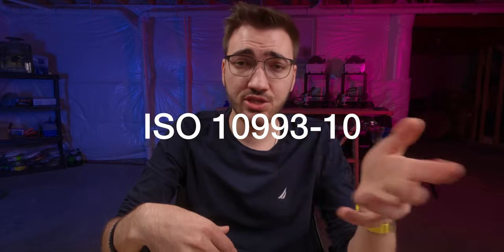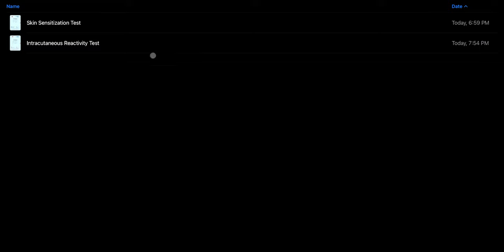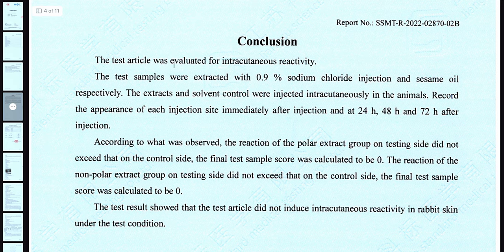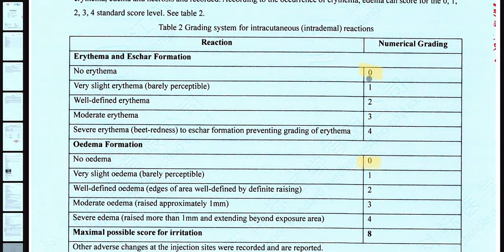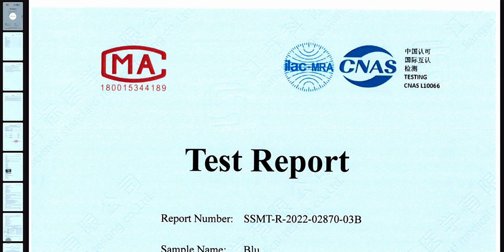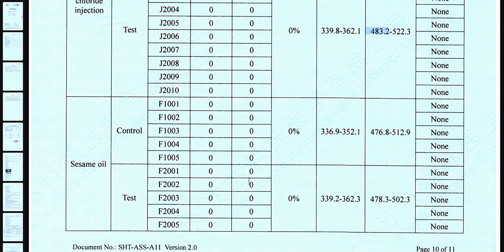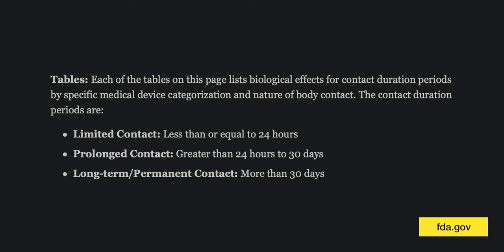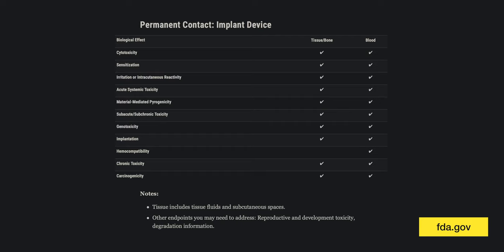Siraya Tech Blu is Now Biocompatible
Siraya Tech announced in July 2022 that their Blu 3D printing resin is certified under ISO 10993-10 to touch human skin externally. This is the first consumer-grade resin to get this type of biocompatible certification and is especially significant when considering the resin's price.

~ Handwiring Tools ~
63/37 Solder

~ Handwiring Parts ~
1N4148 Diodes
16g Copper Wire